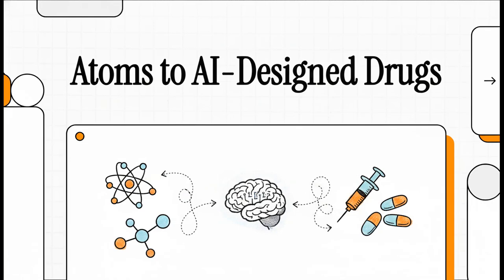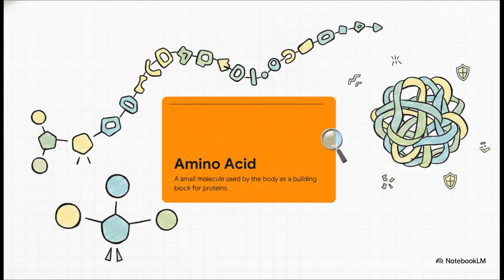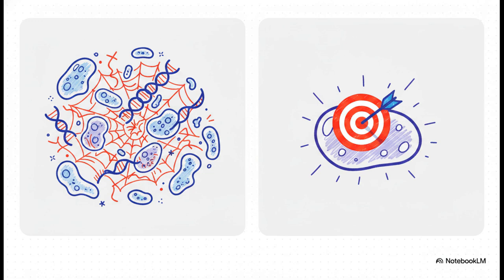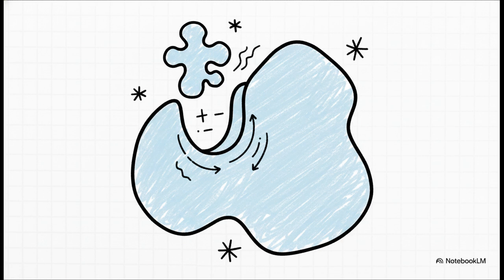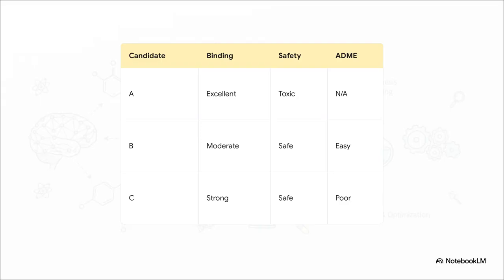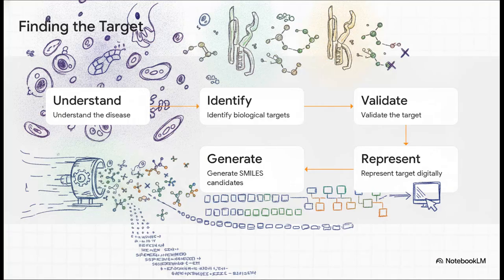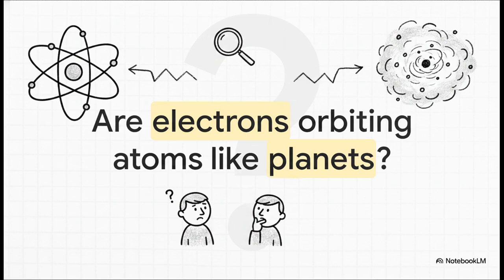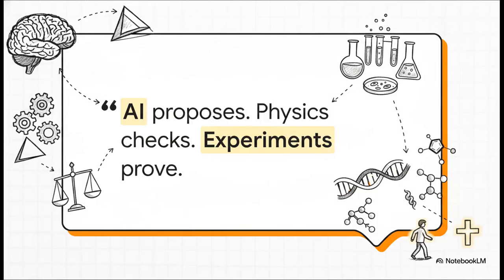Atoms to AI Designed Drugs